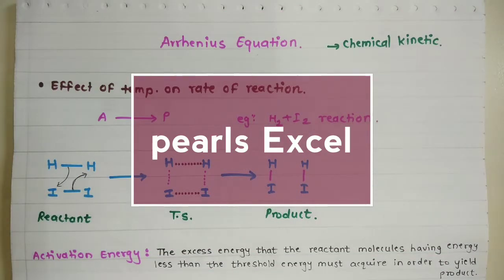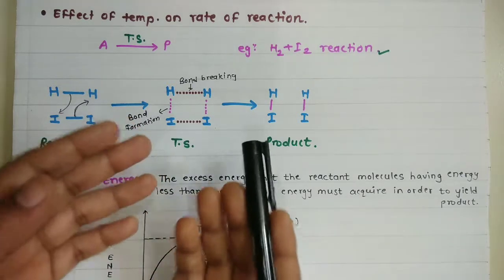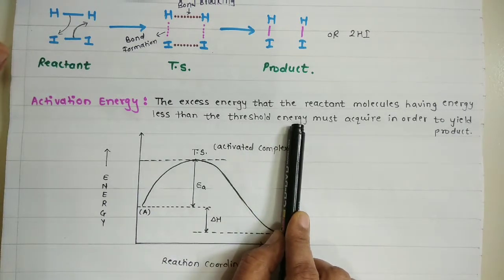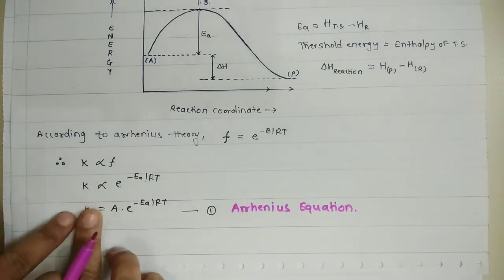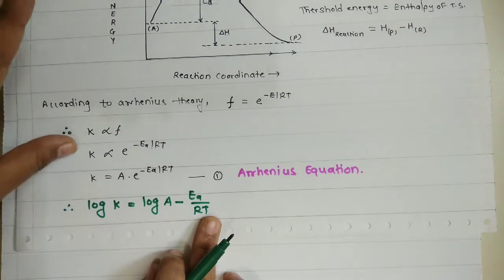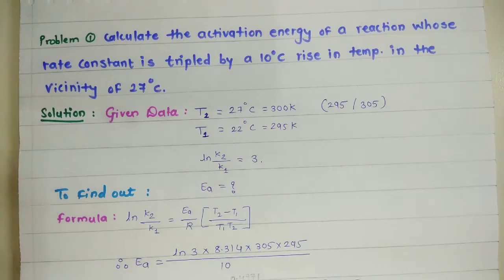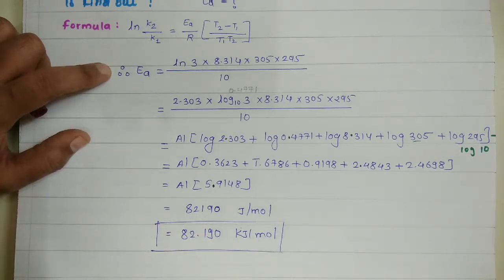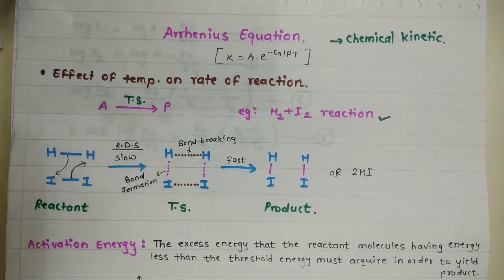Arrhenius Equation and Activation Energy Term (Chemical Kinetics)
Introduction of effect of temperature on rate of reaction then discuss derivation part of Arrhenius equation along
with calculation part of activation of energy.